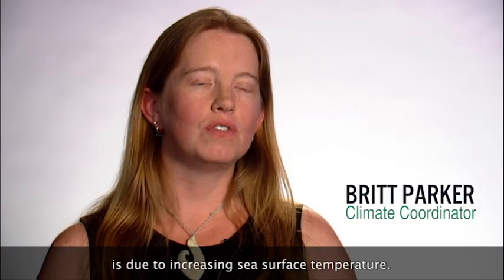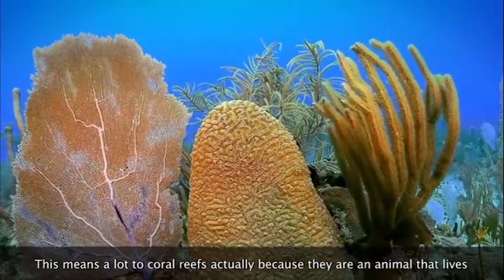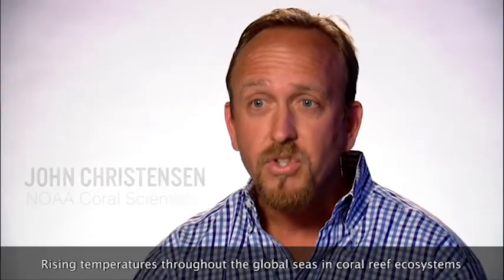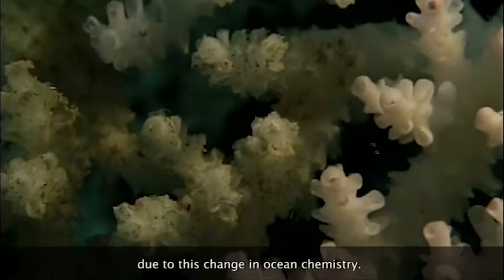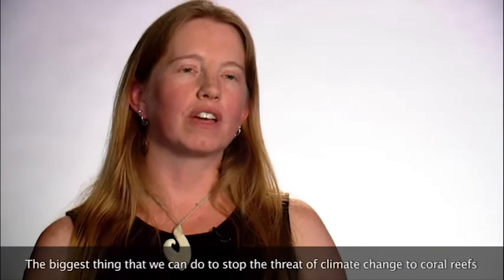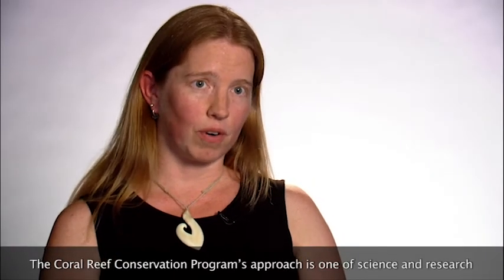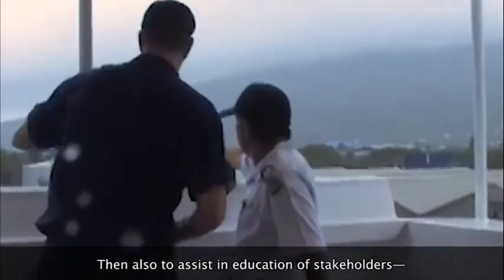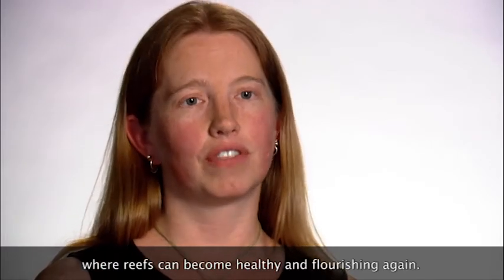Climate, reefs and resilience: Locally-based strategies to address a global issue (NOAA)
"Climate, reefs, and resilience

Climate change and ocean acidification--which can result in coral bleaching events, slower growth and reproduction rates, and degraded reef structure--are the most pressing global threats to coral reefs.

Why do healthy, resilient coral reefs matter to you? Healthy coral reefs support an astounding diversity of marine life. They also provide countless benefits to people through ecosystem goods and services like coastal protection, food, jobs, medicine, recreational activities, and more.

Watch as Britt Parker, NOAA Coral Reef Conservation Program 's climate coordinator, explains why climate change is the biggest global threat coral reefs face today, and how fostering more resilient reefs may be an effective strategy to address the impacts of climate change."

Clima, arrecifes y resiliencia: estrategias de base local para abordar un problema globaL

El cambio climático y la acidificación de los océanos, que pueden provocar eventos de blanqueamiento de los corales, tasas de crecimiento y reproducción más lentas y degradación de la estructura del arrecife, son las amenazas globales más urgentes para los arrecifes de coral.

¿Por qué nos importa contar con arrecifes de coral sanos y resistentes? Los arrecifes de coral saludables sustentan una asombrosa diversidad de vida marina. También brindan innumerables beneficios a las personas a través de bienes y servicios de los ecosistemas como protección costera, alimentos, trabajos, medicinas, actividades recreativas y más.

Observe cómo Britt Parker, coordinadora climática del Programa de Conservación de Arrecifes de Coral de la NOAA, explica por qué el cambio climático es la mayor amenaza global que enfrentan los arrecifes de coral en la actualidad y cómo fomentar arrecifes más resistentes puede ser una estrategia eficaz para abordar los impactos del cambio climático.